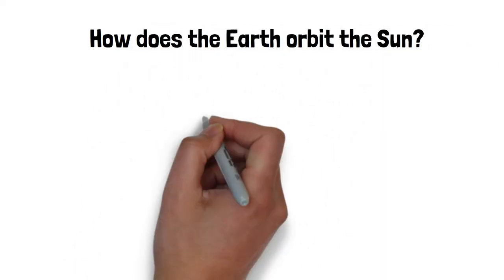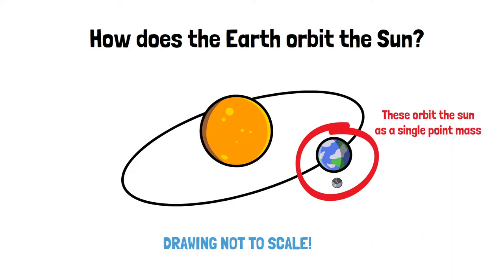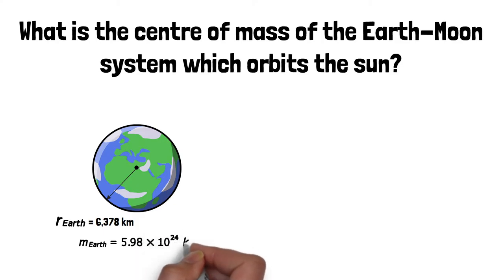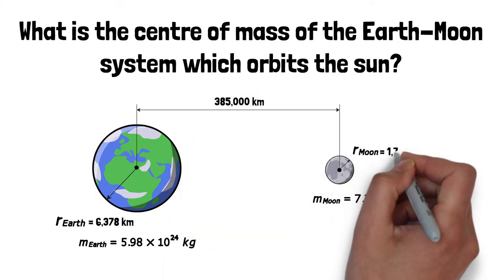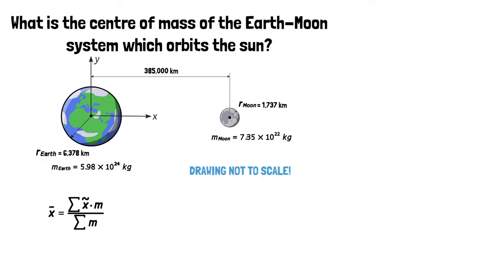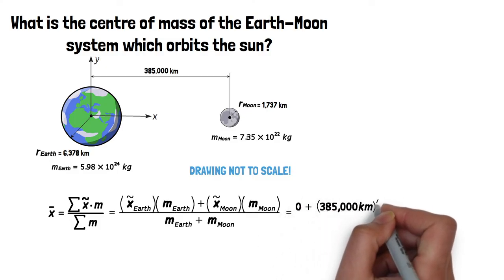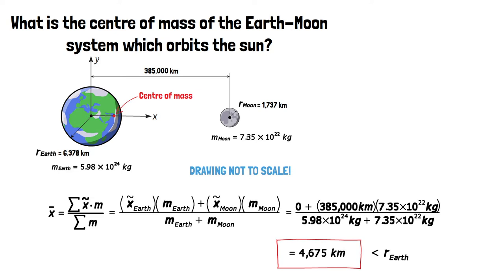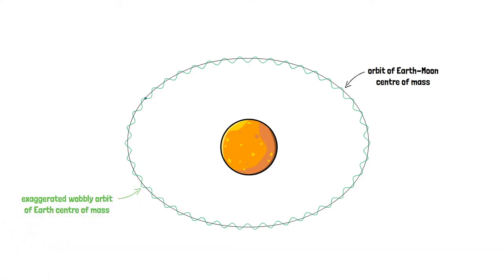Center of Mass of the Earth and Moon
n this video, we take a look at a simple centre of mass problem - calculating the centre of mass of the Earth-Moon system orbiting the Sun.